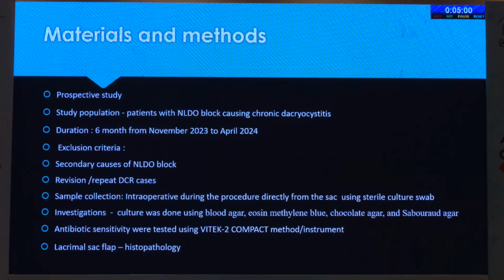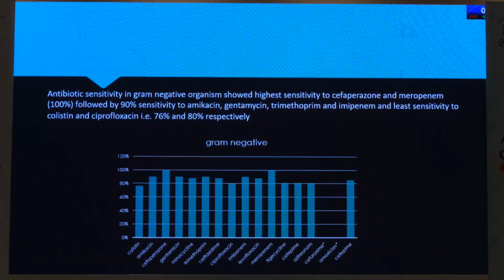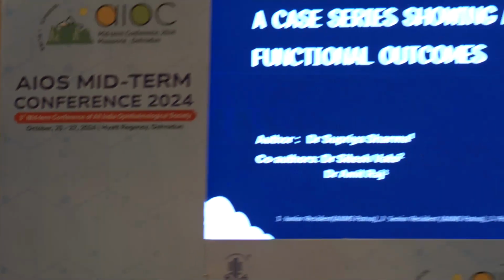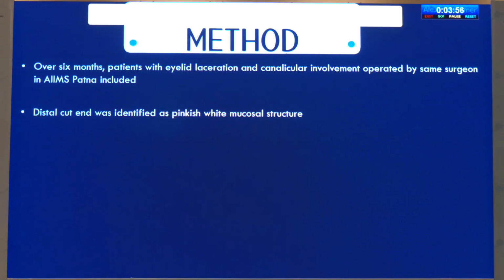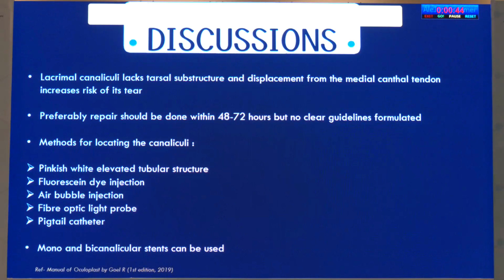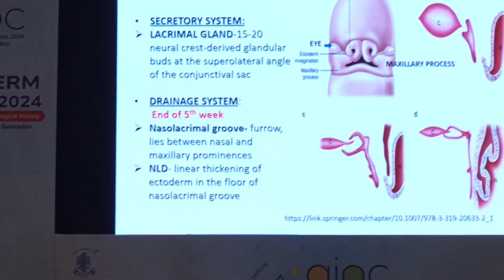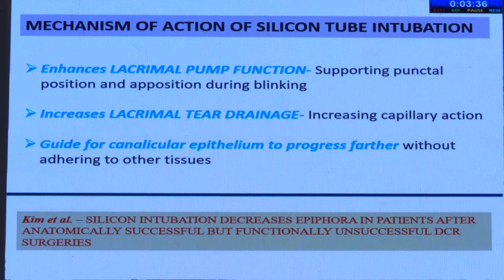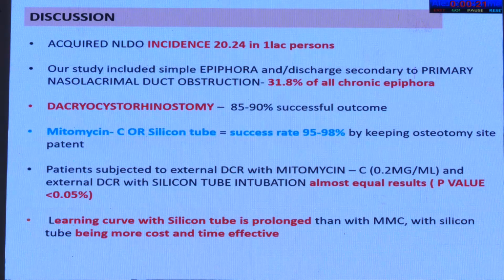AIOCMT3 2024 - Free Paper Orbit & Oculoplasty I